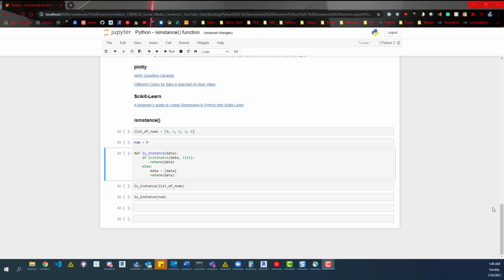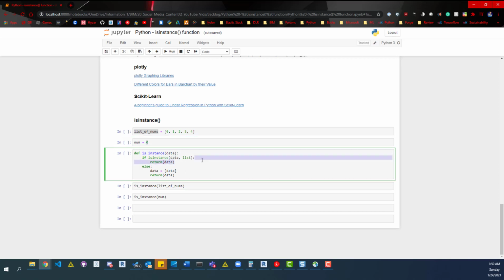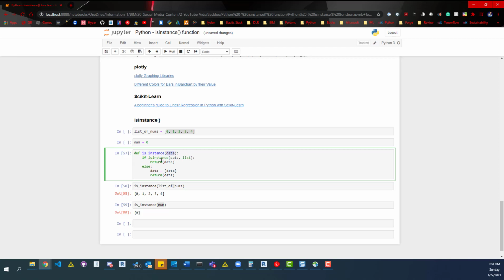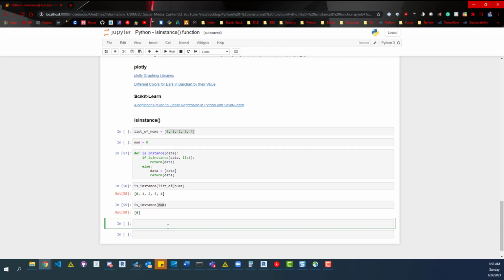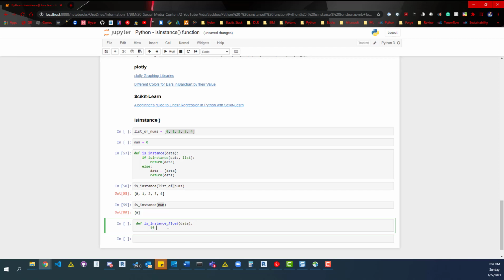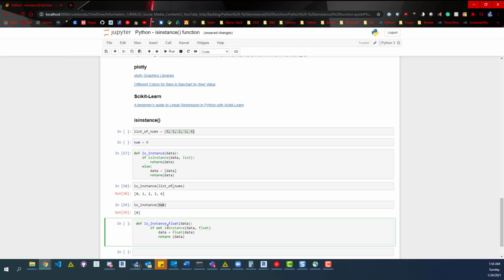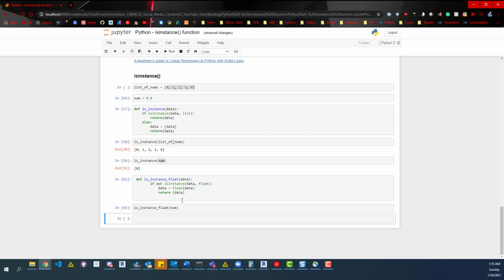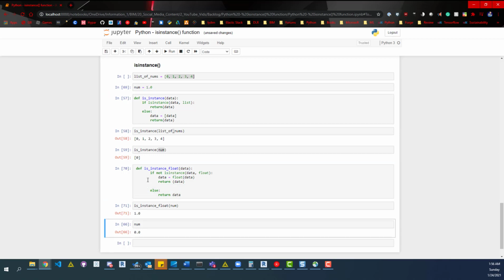Python | isinstance() | Bytes